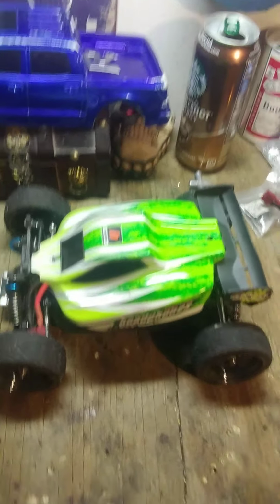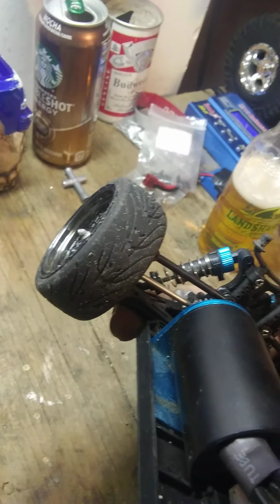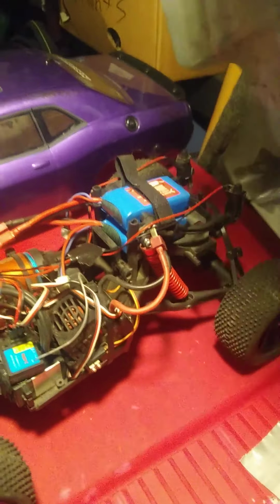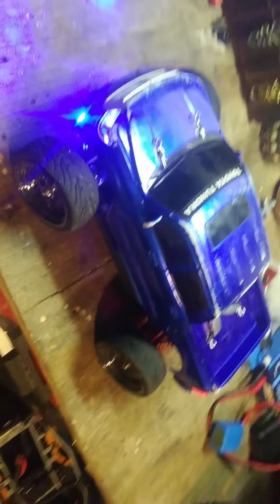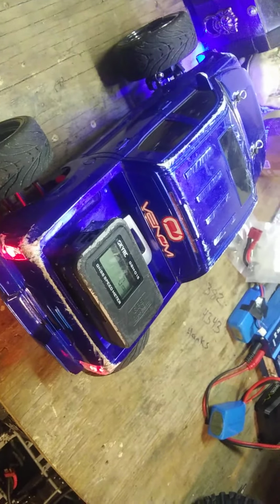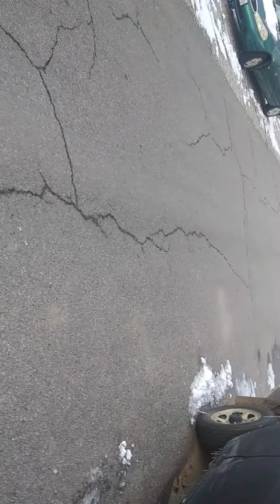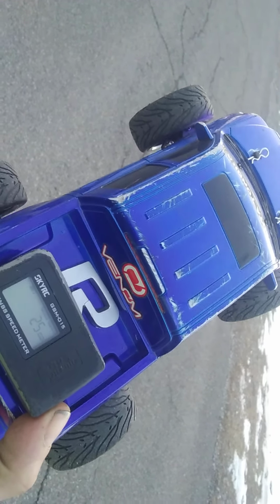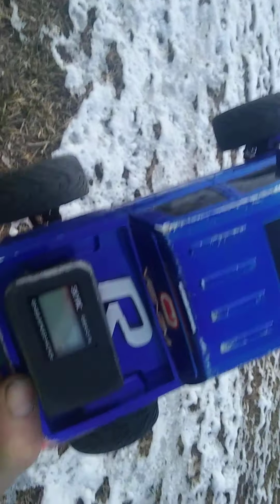Once upon a time it was a wltoys a959b